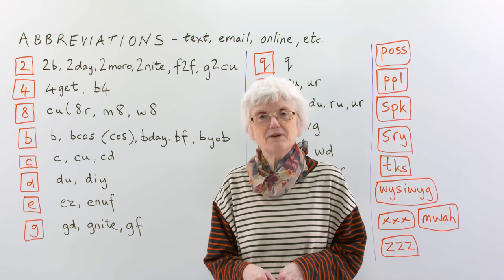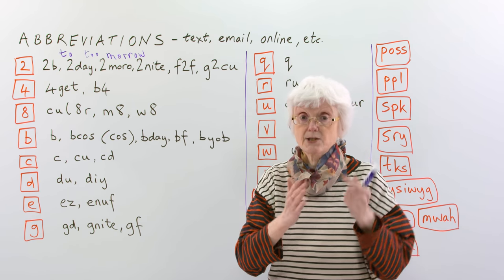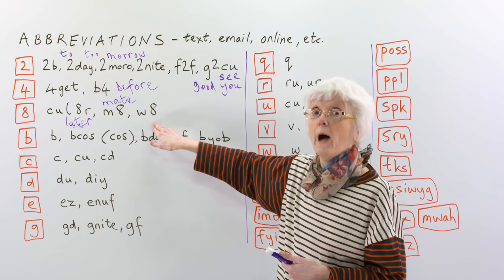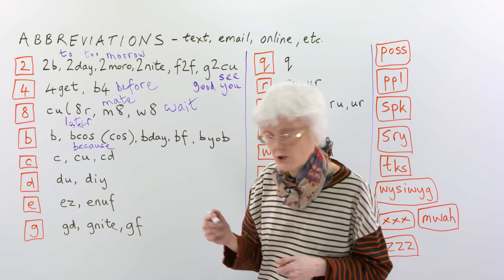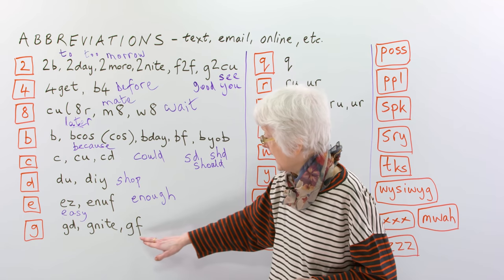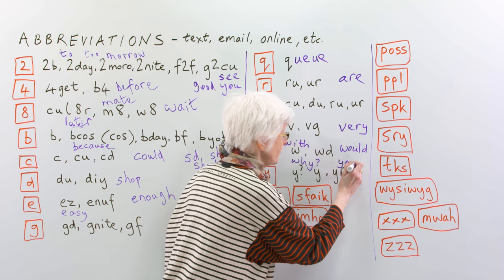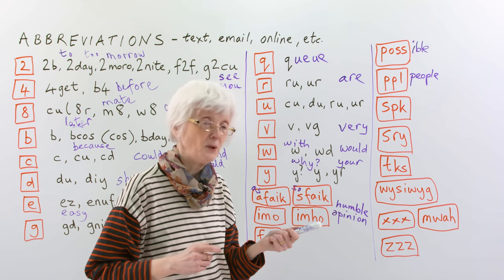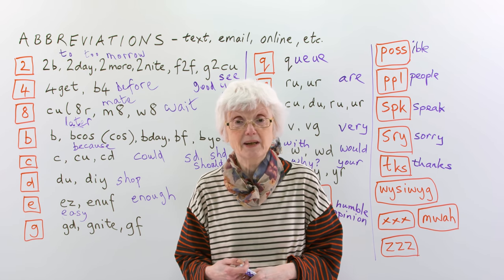Learn 55 abbreviations for texting & messaging in English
ru someone who sends a lot of texts? If so, u probably use abbreviations to shorten the words. In this English lesson, I will introduce you to many abbreviations used in texting and online messages. Here are some examples: bday, ez, ppl, sry, gnite, wd, g2cu, gf, bf, fyi, cu, yr... In total, there are 55 abbreviations you can start using to shorten your words and shorten your communication. They are useful in informal written communication such as text messages, informal emails, and online discussion forums where you need to reply briefly and quickly. A word of warning: as much as these are fun and useful, they are not a substitute for learning proper English! But for short and informal communication, these will come in handy. So if a friend sends you a text message like, “Don’t 4get my bday party and byob”, you will know exactly what they mean!